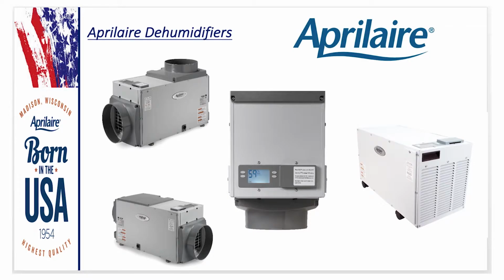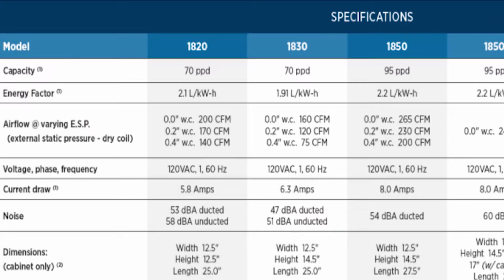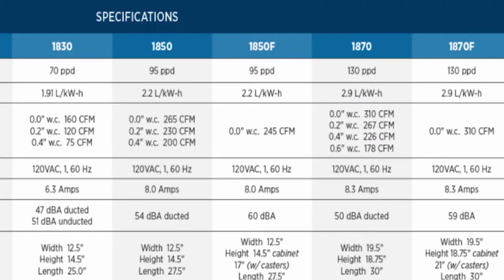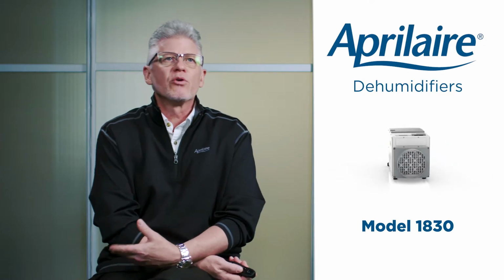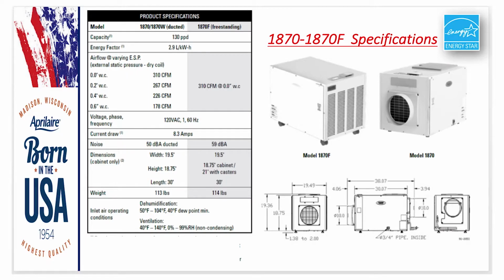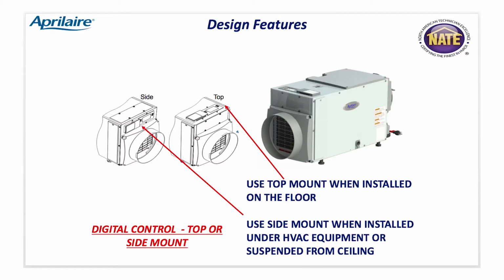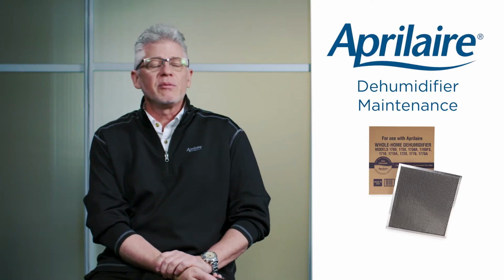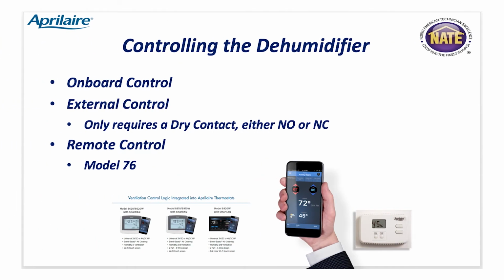AprilAire Training #7 – Dehumidifiers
AprilAire Partners Training – Dehumidifiers